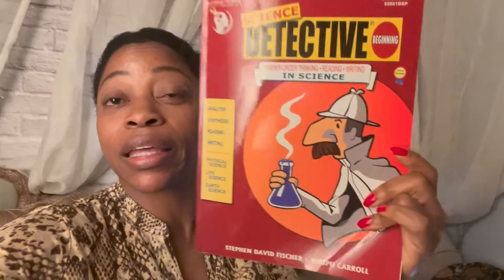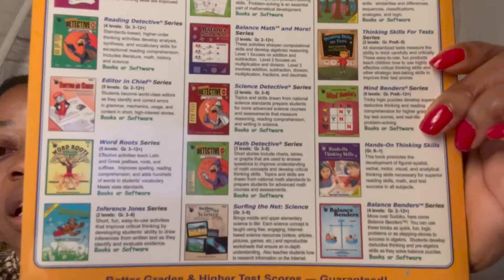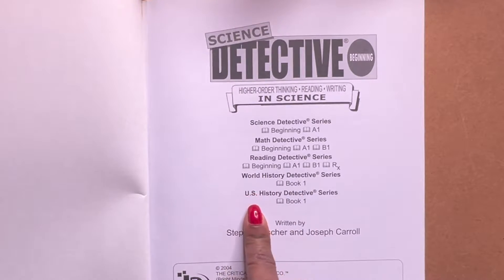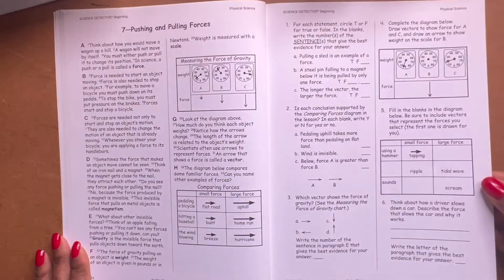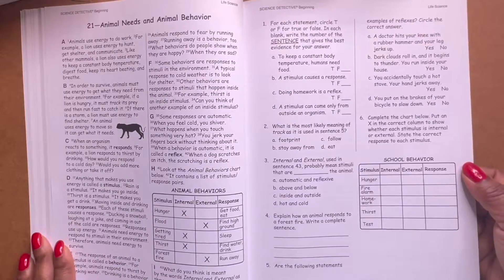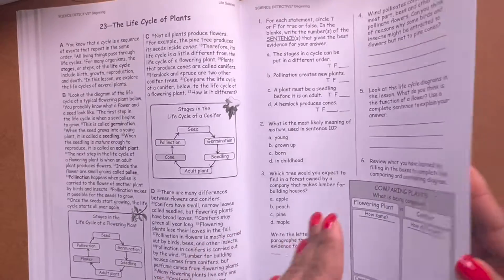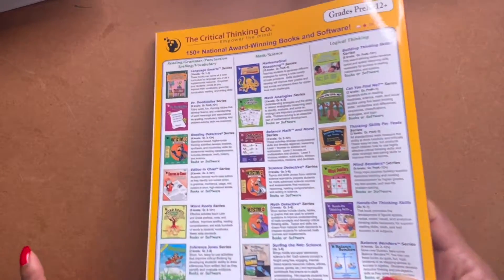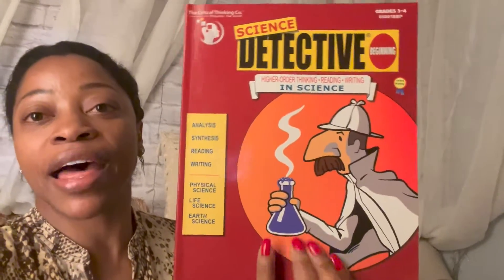SCIENCE CURRICULUM | Science Detective Flip | 3rd-4th | Flip Through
Here's a gem of a science workbook/curriculum from the Critical Thinking Co.!
Great for 3rd grade and 4th grade!

Science Detective® Beginning

Xoxo,
Niki
*** Hop on over to the comment section where I’ll answer your follow-up questions after each video.

2). FREE "DAILY PLAN/SCHEDULE CHECKLIST" - Plan your day with success!

1601 N. Sepulveda Blvd.

🌸WRITING:
*Writing & Rhetoric Book 1- Fable
ABOUT NIKI:
Hi Knockouts, I’m Niki. I create honest, practical, and real videos about homeschooling. My mission is to debunk and redefine homeschooling in the 21st century. That means I'm here to make the challenging and mundane parts of your homeschool day easier and smoother by positively adjusting your mindset, establishing routines, creating systems, and fostering peace in your home(school). You'll also find videos about schedules, product/curriculum reviews, DITLs, and more. I don't have all the answers on this journey but I do know that having a tribe makes life and travels worthwhile.